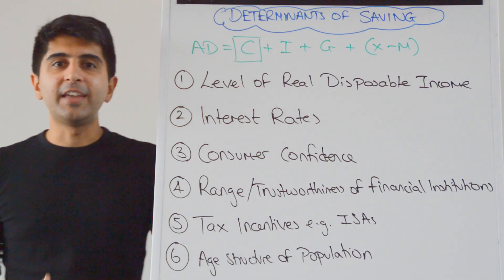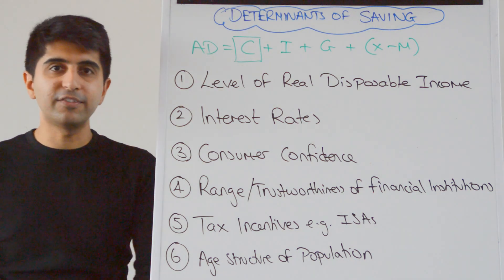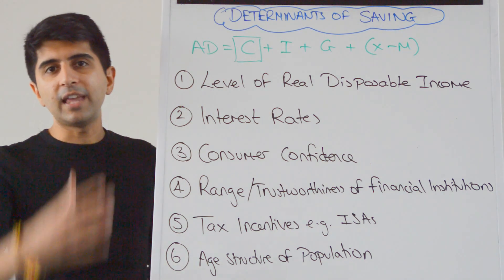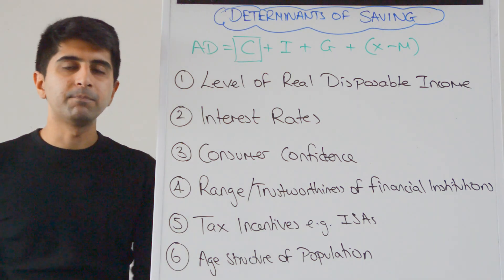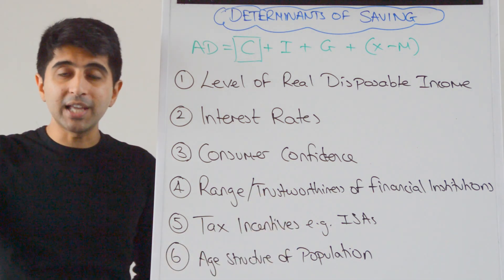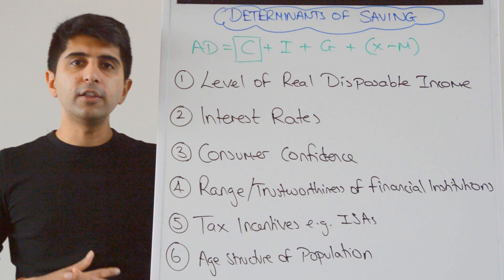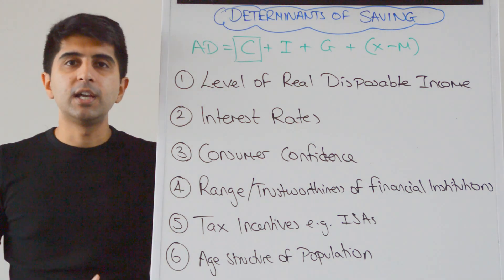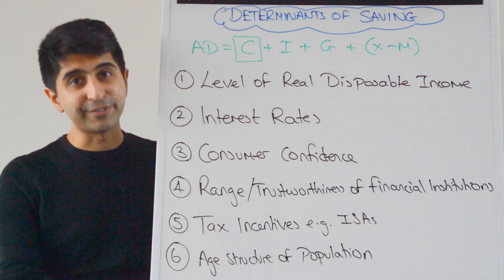Y1 6) Savings and Aggregate Demand - Determinants of Savings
Savings and Aggregate Demand - Determinants of Savings. A video covering Savings and Aggregate Demand - Determinants of Savings